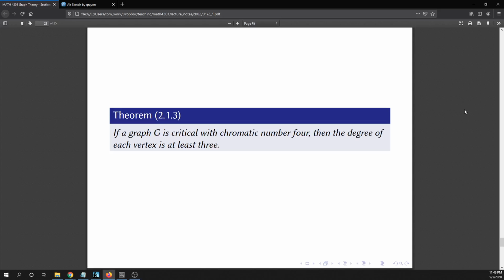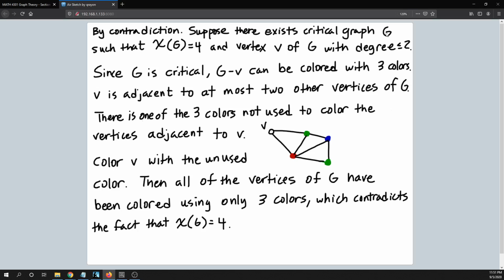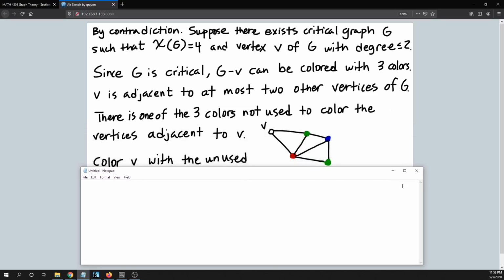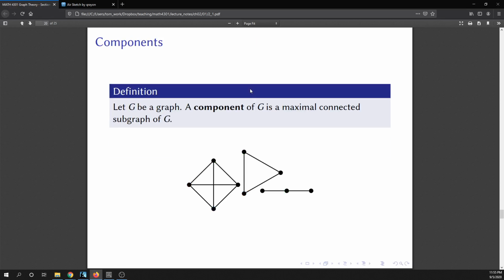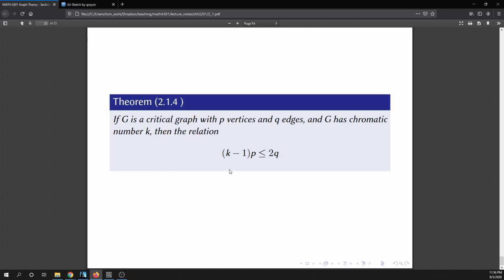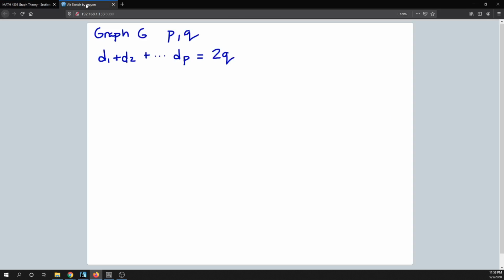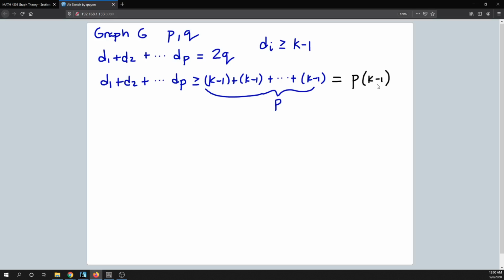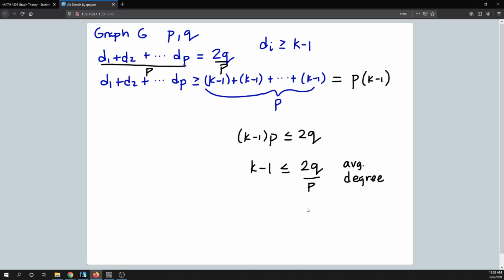Theorems 2.1.3 and 2.1.4